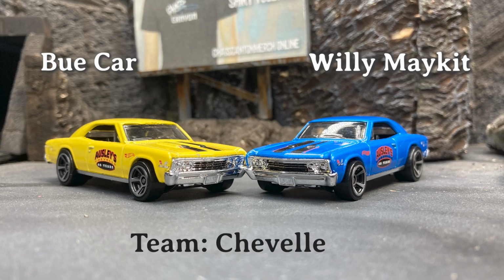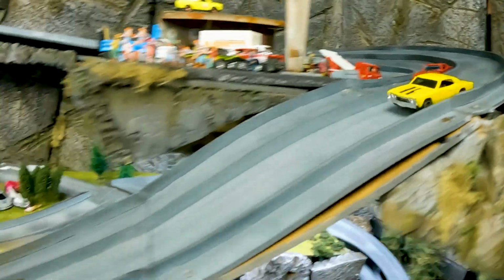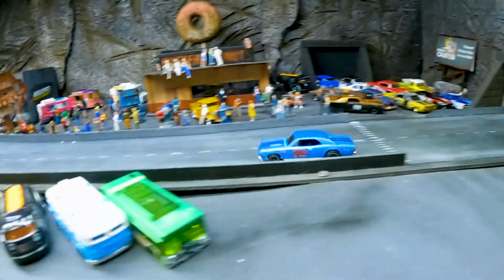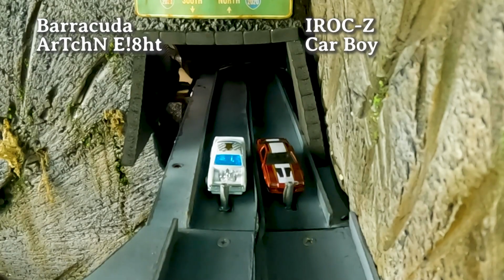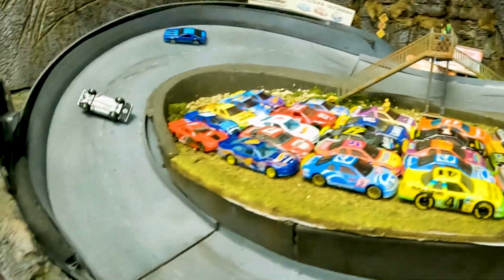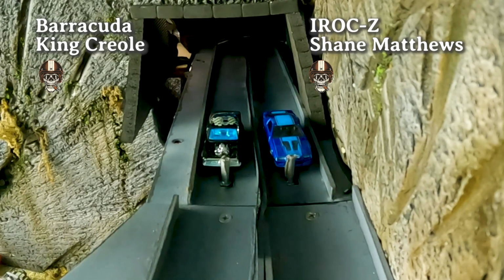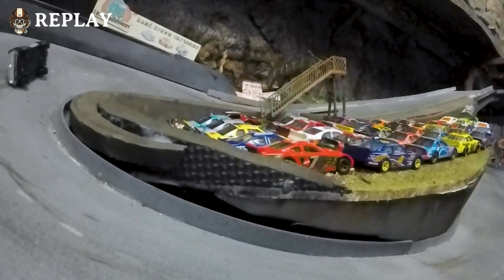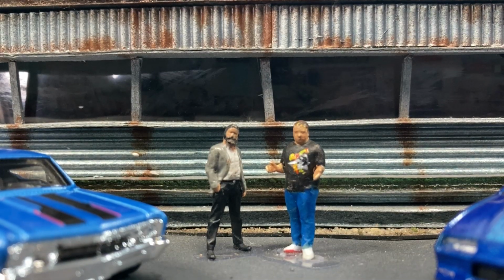Semi-Finals - Head 2 Head | 1:64 diecast racing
A new Head 2 Head race series where it is team based
Which team are you backing to win overall?

This is a bit different in terms of head to head racing as you are racing as part of a team. The fastest of each pair will race the slowest of the opposition, in a best of three race. If there is one win to each team, then the two winners will go head 2 head to determine which team will move on and lane start will be decided by coin toss.

If you'd like to sign up to our memberships, follow this (PLEASE NOTE - if you are on mobile, you need to use a browser (not the app) and request the desktop version in order to see it)

Huge thanks to all our current supporters!